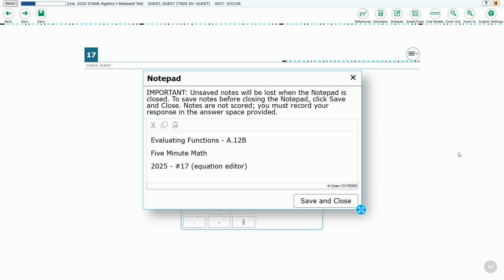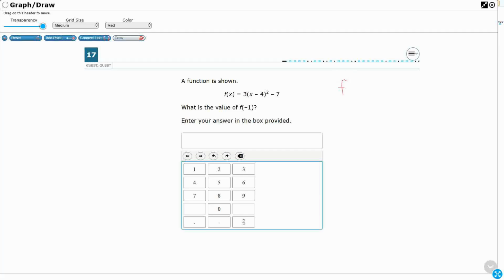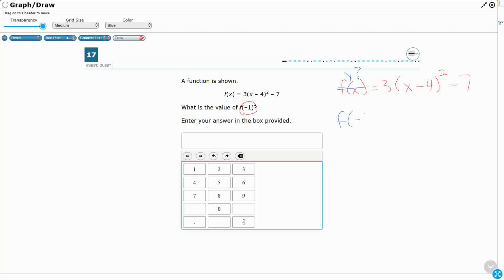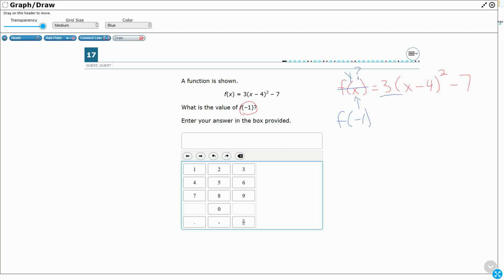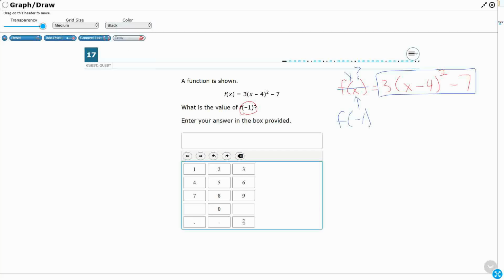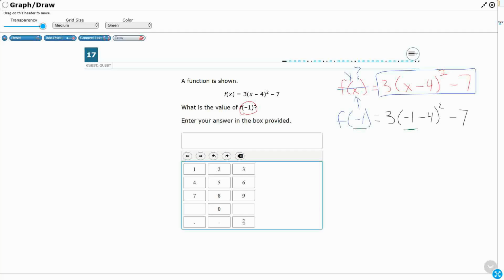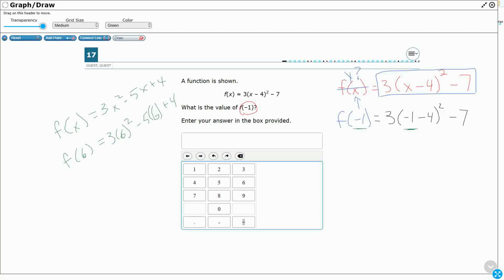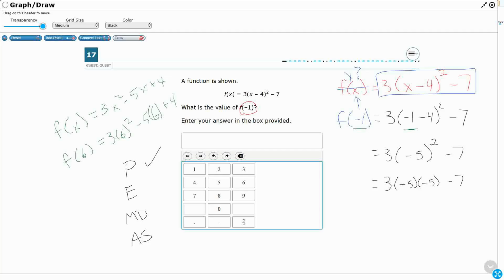Algebra 1 STAAR Practice Evaluating Functions (A.12B - #9)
Practice evaluating functions, expressed in function notation, given one or more elements in their domains with a test item from the 2025 STAAR test (#17 - A.12B)